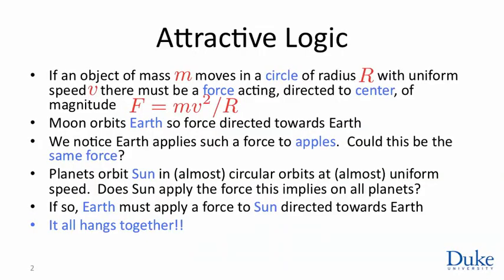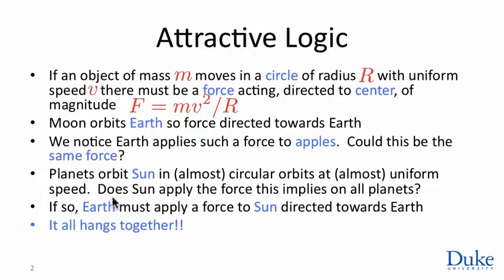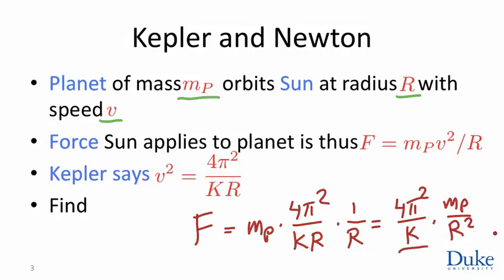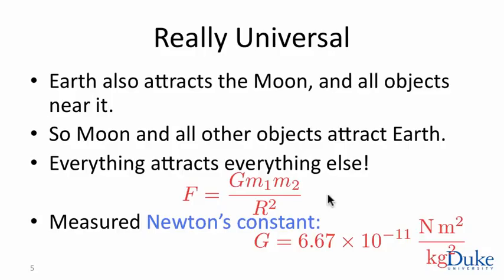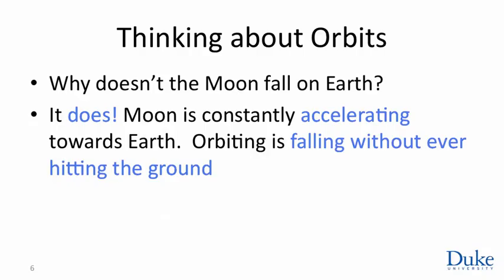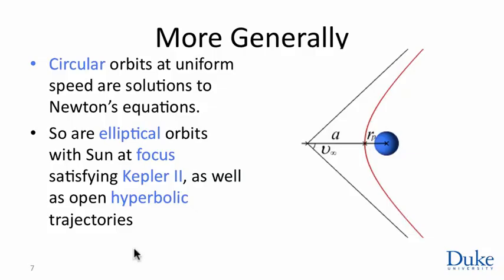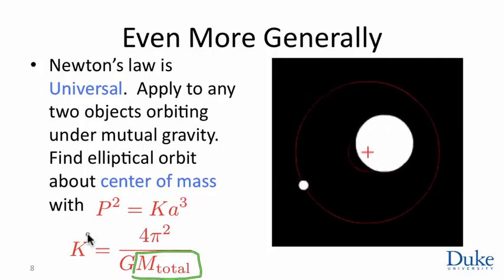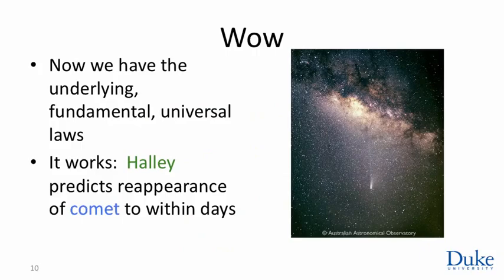2 4 Week 2 4 Gravity 1659